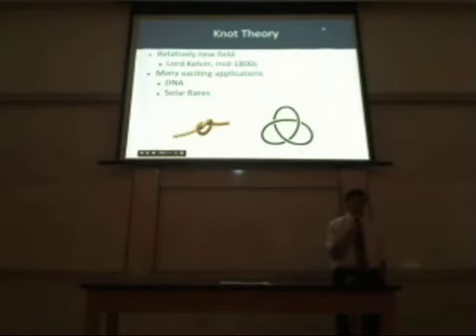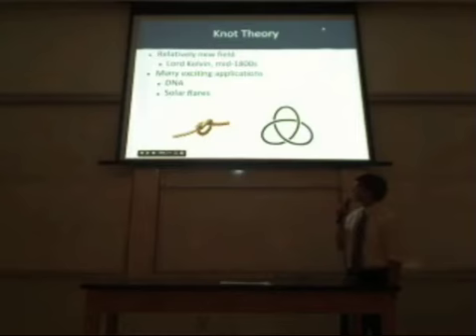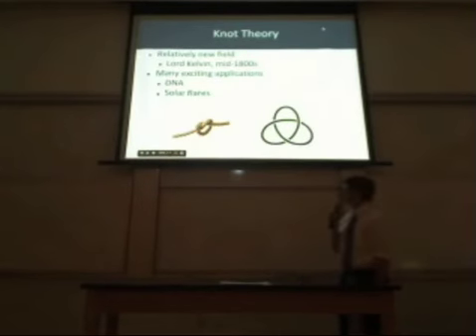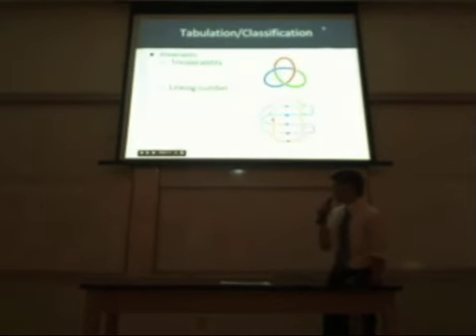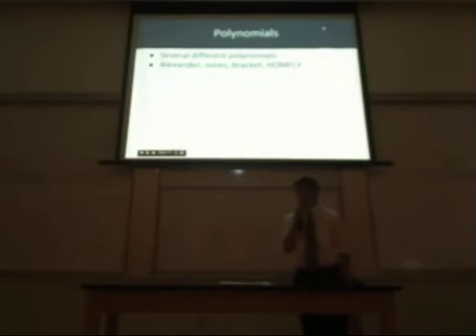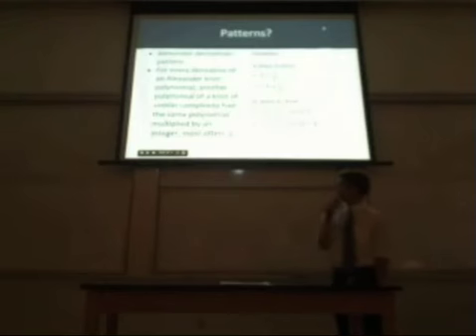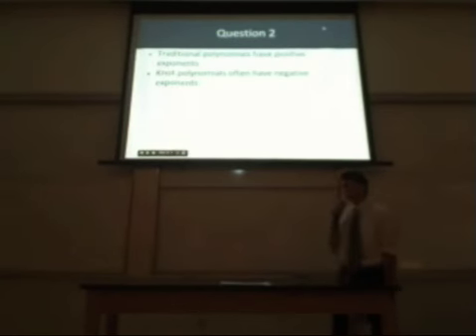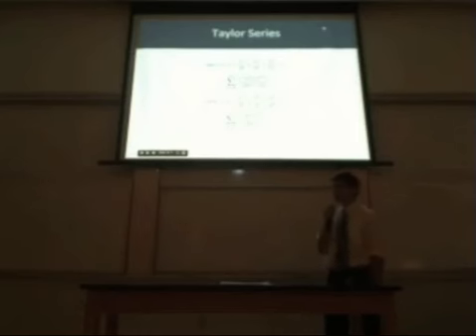FSI 2013 Austin Shaw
Calculus with Knot Polynomials